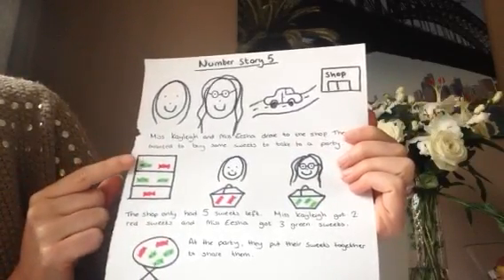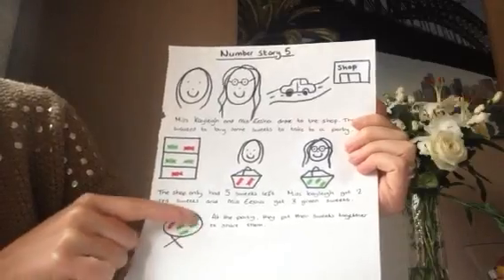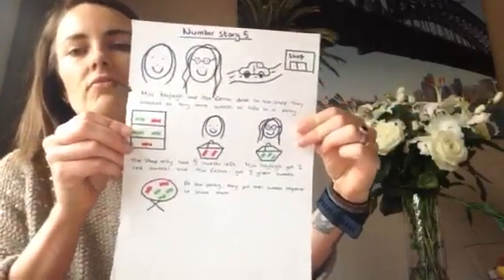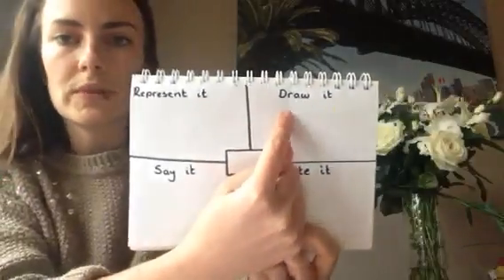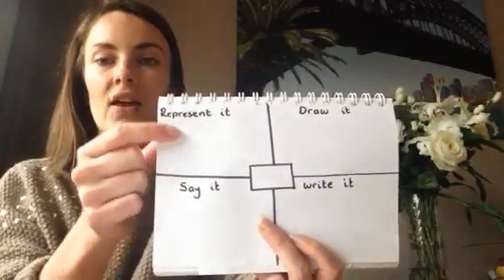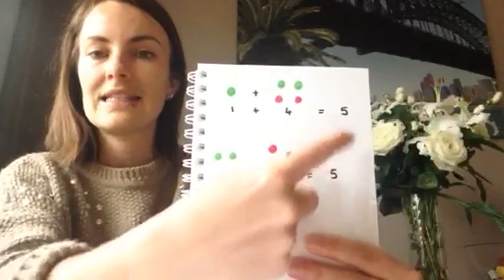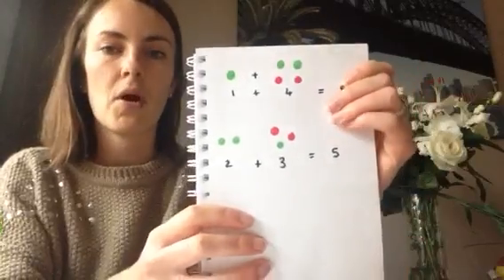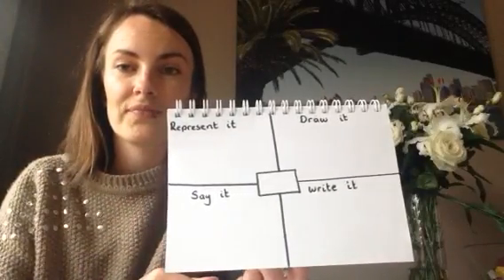Maths number story 5, with Miss Kayleigh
here is my maths story about number 5